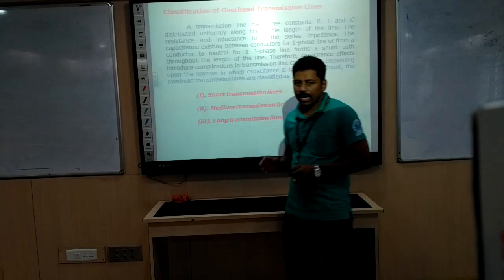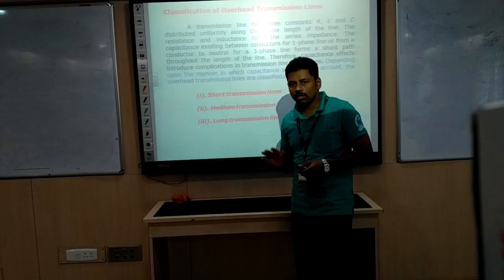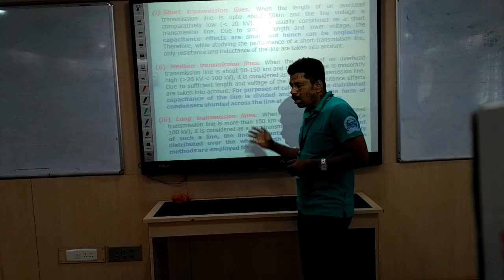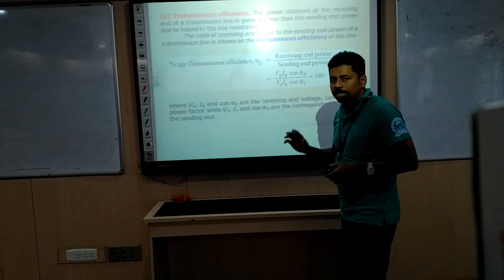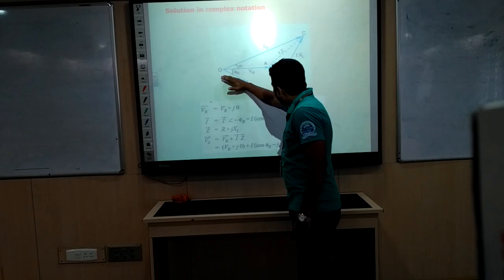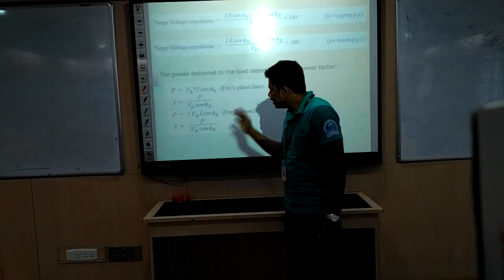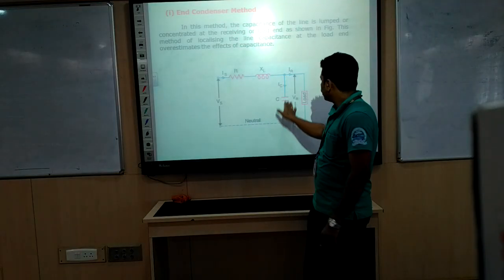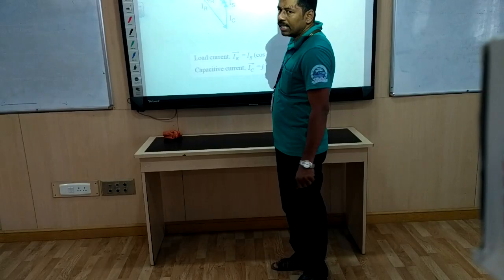Power Systems - Classifications of Transmission Lines